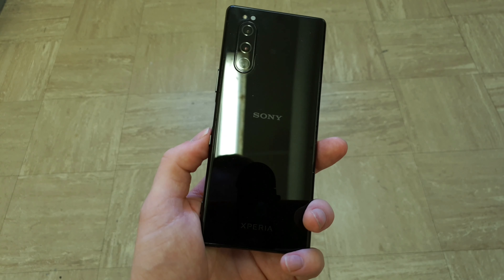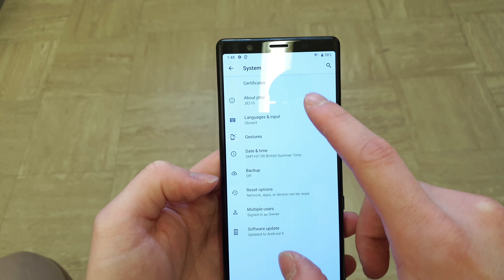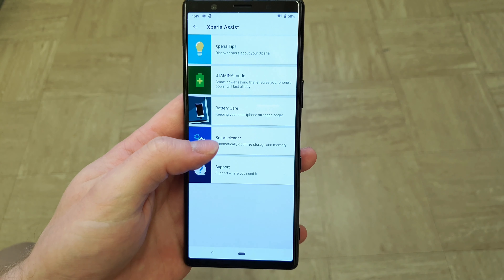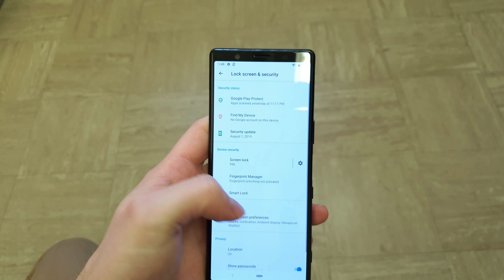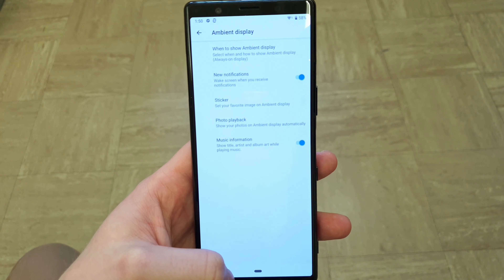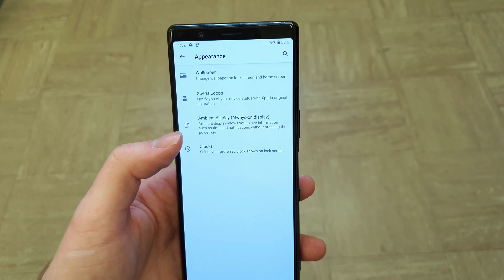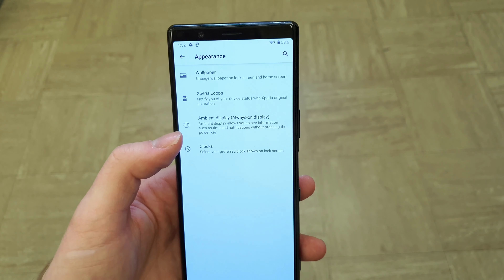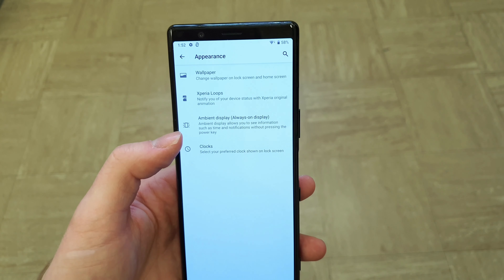Sony Xperia 5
Is Sony Xperia 5 any better than Xperia 1, or is it the same phone in smaller form factor?